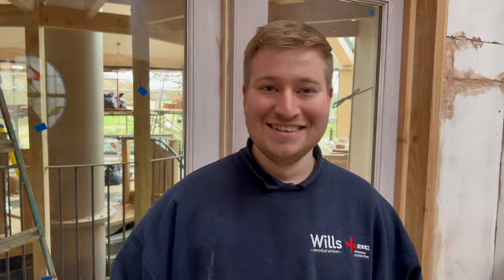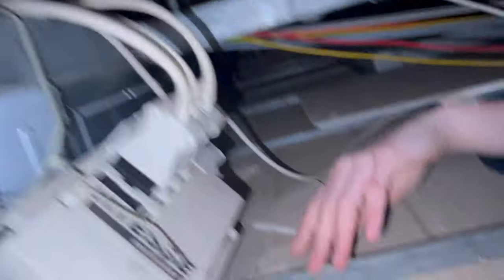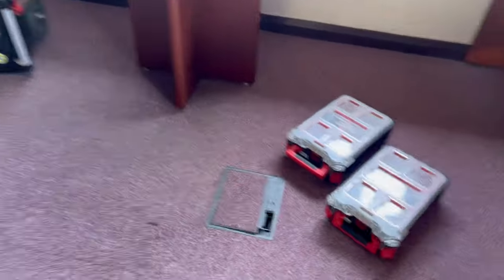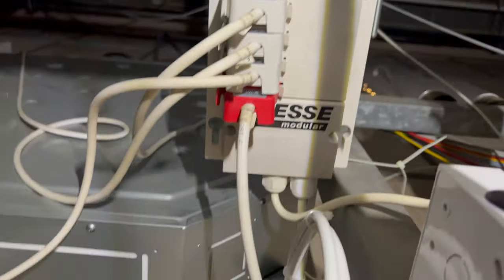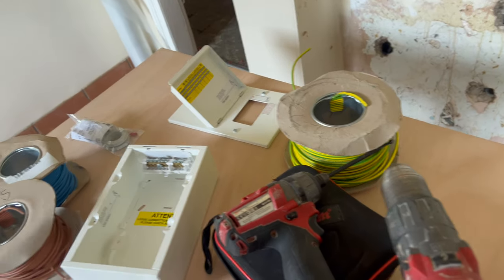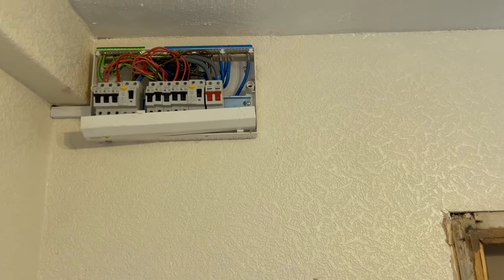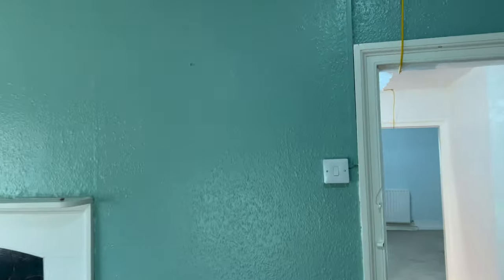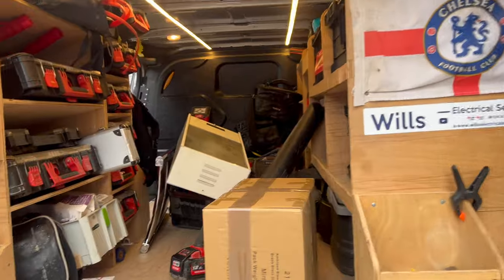Sparks and Recreation: A Shockingly Entertaining Day in the Life of a UK Electrician"?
🎥 Electrician TV: "Sparks and Recreation" 🎬

Welcome back to another electrifying episode of Electrician TV! This week, we've got a shocking lineup of tasks for you. Get ready to witness some wild site temporaries and the installation of a light switch in an office block. ⚡️💡

🚧 First up, we're tackling the electrifying world of site temporaries. Join us on this electrifying adventure as we navigate through the maze of cables and wires. With our trusty tool belts and a sprinkle of humor, we'll bring light to the darkest corners of the site. From setting up temporary power sources to ensuring safety precautions, we'll show you that being an electrician is all about sparks and recreation! Prepare to be amazed as we turn a construction site into a temporary electrified wonderland. 🏗️✨

🏢 After our electrifying adventure on the site, we head over to an office block to install a light switch. But wait, it's not just any ordinary light switch! Get ready for some switchin' and flickin' action as we bring life to the office space. With a pinch of finesse and a dash of creativity, we'll transform the dull and gloomy workspace into a well-lit area that inspires productivity and positivity. 💪💡

So, join us on Electrician TV this week for a jolt of entertainment, laughter, and some electrifying surprises. Don't miss out on the sparks and recreation as we bring light to every corner of the electrical world! ⚡️📺✨